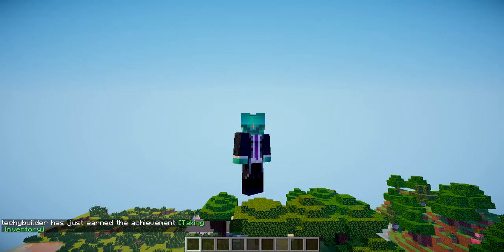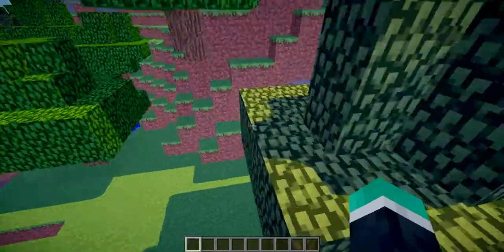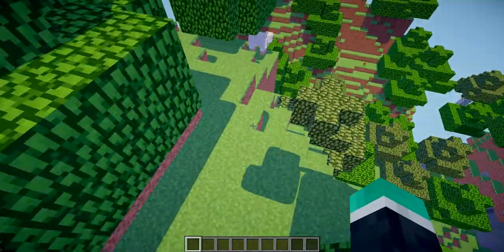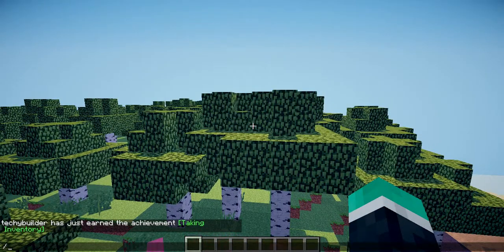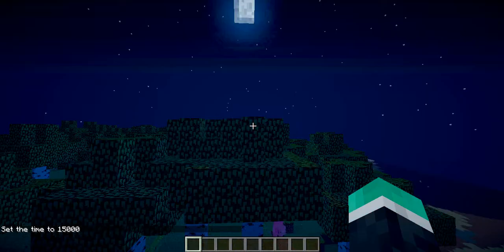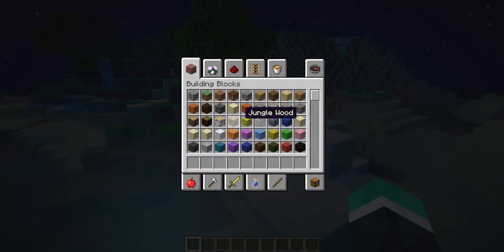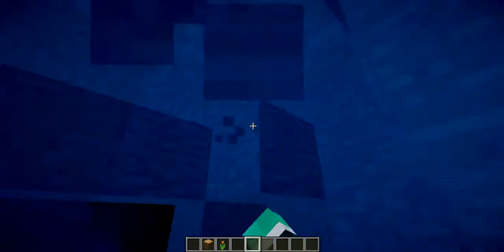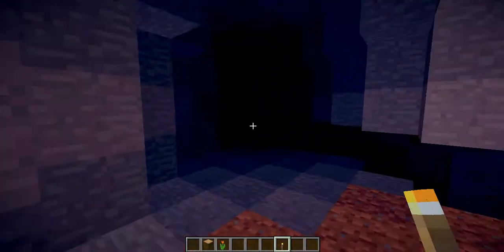Minecraft: FremmShade Review! So Beautiful!